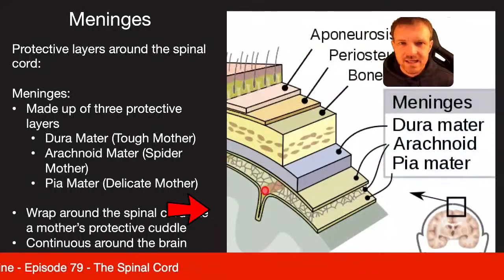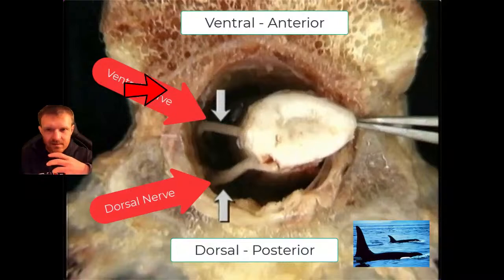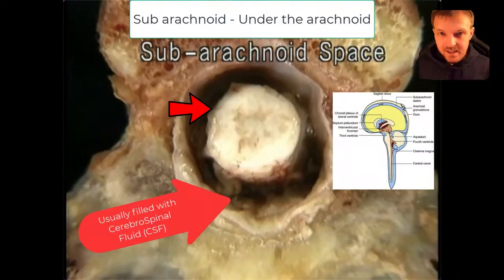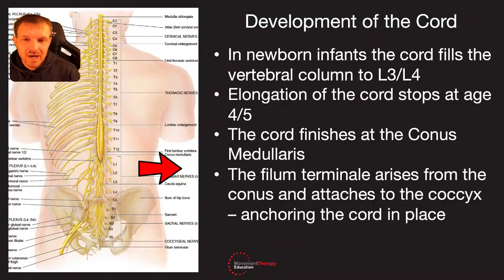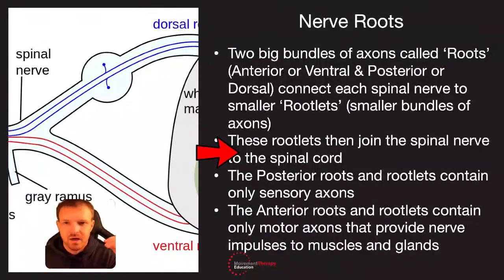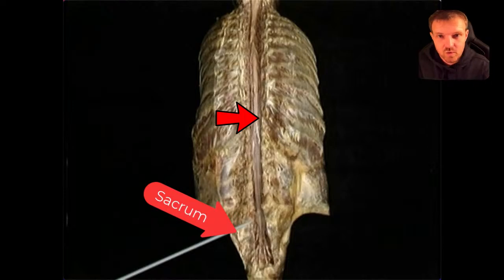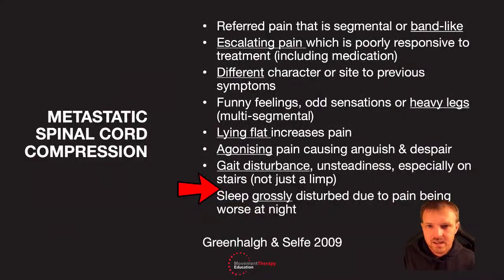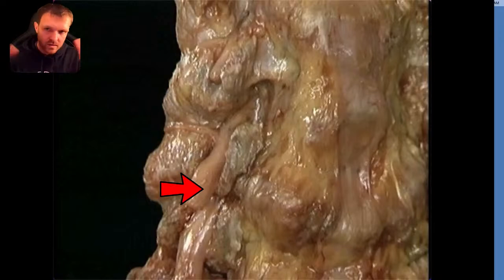Episode 79 - The spinal cord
We now start to put the anatomy together for the spinal cord and lumbar plexus. We'll be covering the cauda equina, meninges and nerve roots